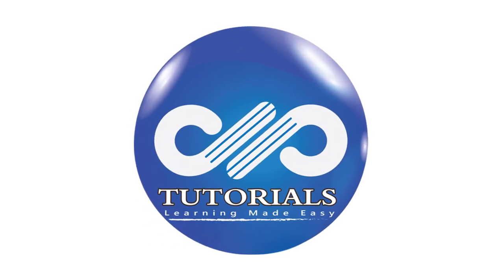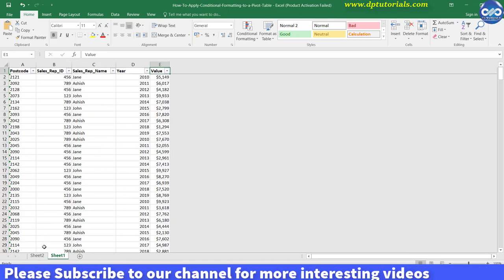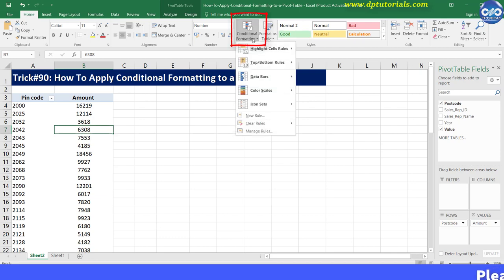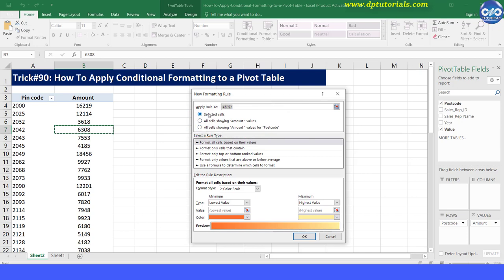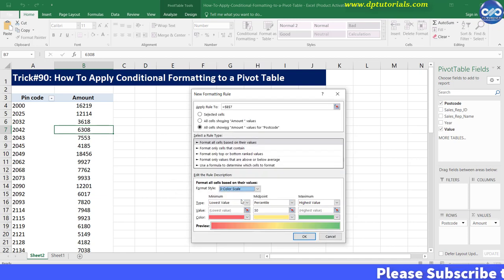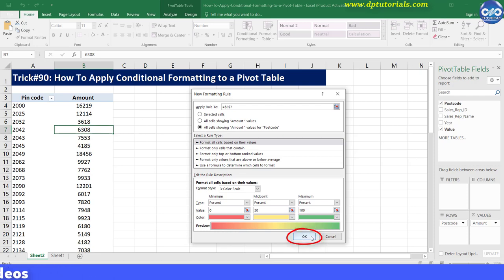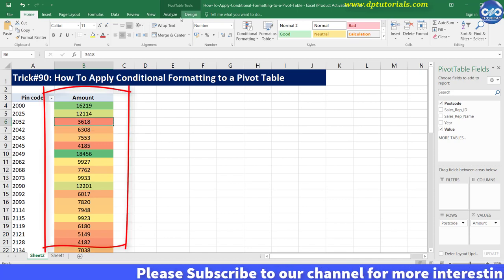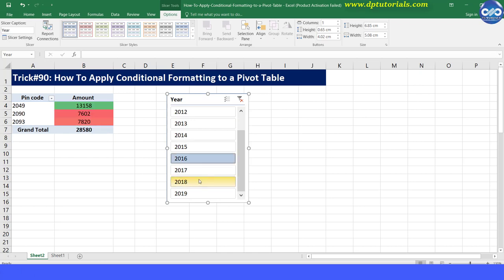How To Apply Conditional Formatting to a Pivot Table || Excel Tips & Tricks || dptutorials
In this tutorial let us see how to apply conditional formatting to a Pivot Table

This is the sample pivot table I have generated using a data range.
Let us apply a 3 colored conditional formatting to the values now.

First of all, select any of the cells in the amount column

Go to Home Tab → Styles → Conditional Formatting → click on New Rule

you will get a pop-up window to apply conditional formatting to the pivot table.

you have three different options to apply conditional formatting in the pivot table.

Select 3rd option, All Cells Showing “Amount” values for “Pin code”.
In “Edit the Rule Description” select the 3-Color Scale.
Change type as a percent for the minimum, midpoint, and maximum. After that, you can choose a color for all three.
Once you are done, click OK.
It is done now.
Using this conditional formatting, you can easily analyze data.

You can make this conditional formatting dynamic as well. Like if you add a slicer of the “Year” field.
Whenever you filter values like this, it will automatically get updated with that change.

So, friends, this is all about how to apply conditional formatting to a Pivot Table